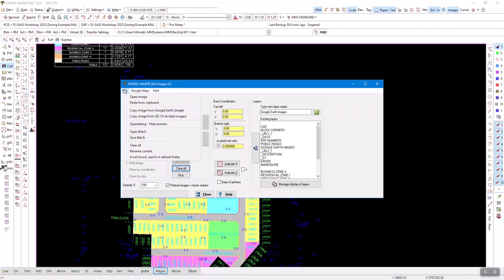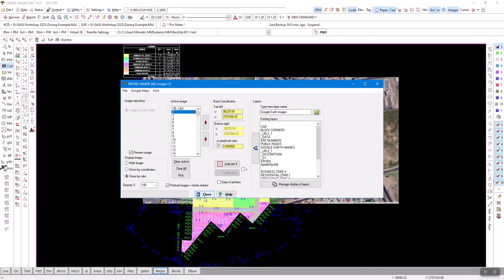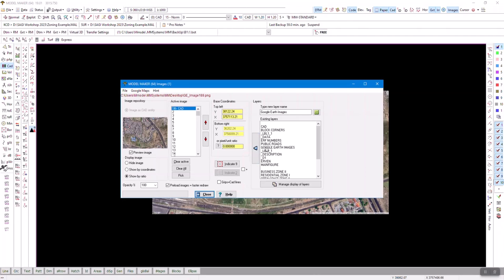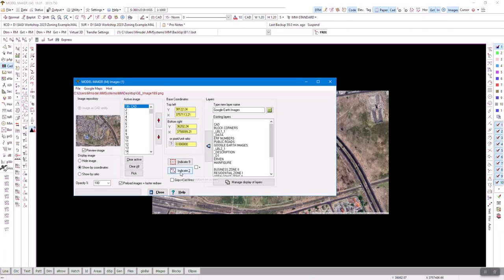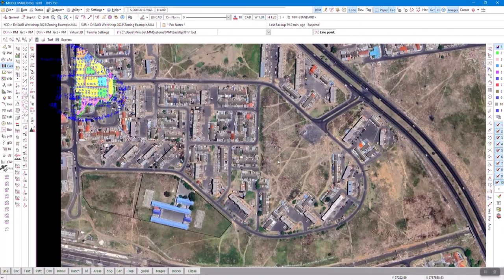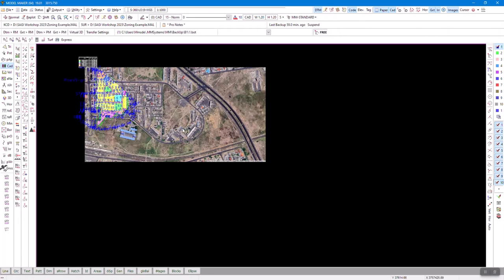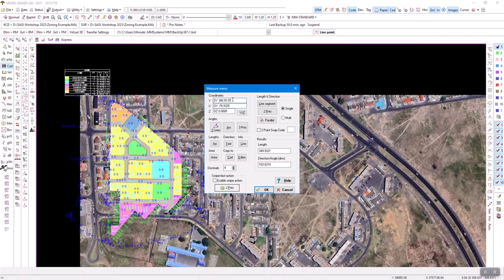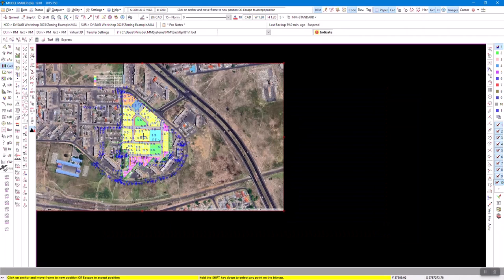Load Google Maps Images -into Model Maker - Part 2